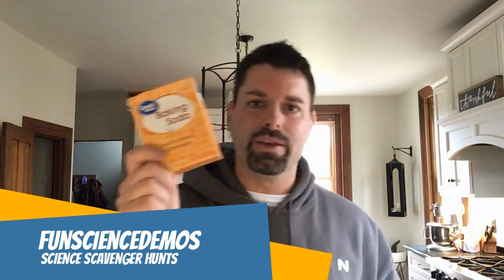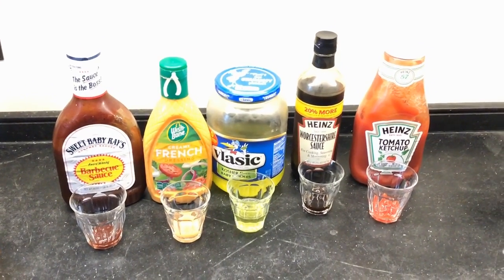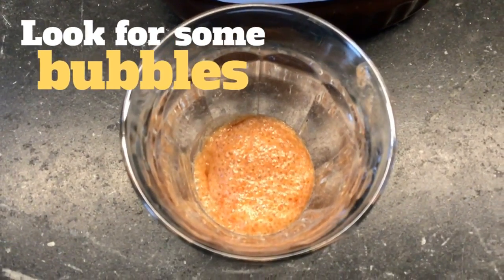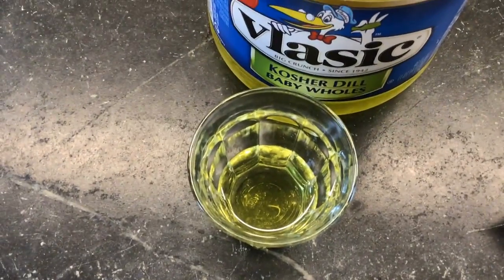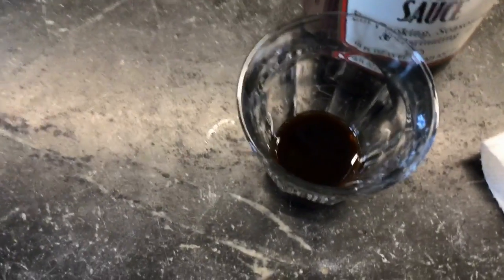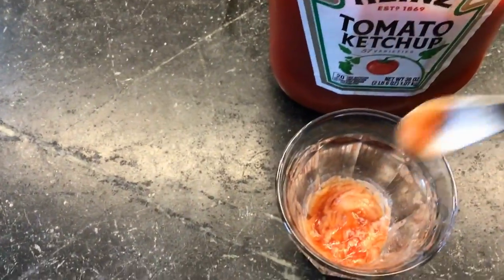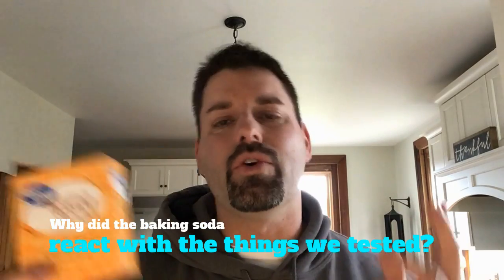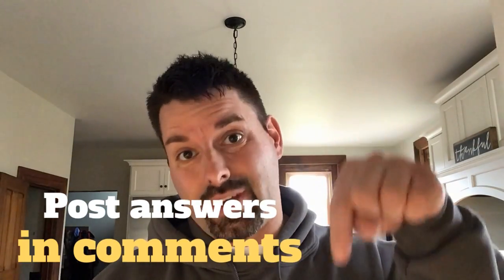Baking Soda & Pickle Juice - FunScience Scavenger Hunt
Jared sends us on a fun scavenger hunt using some food items you may have in your own kitchen! If you think you've found the answer, post it in the comments below.